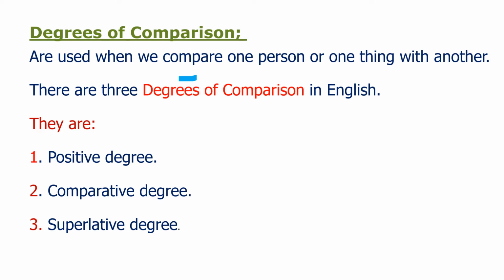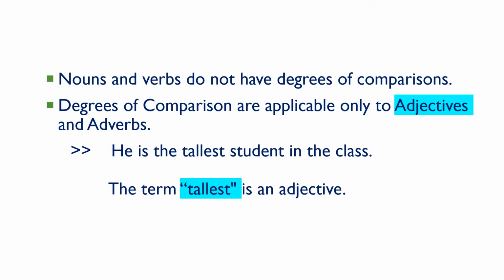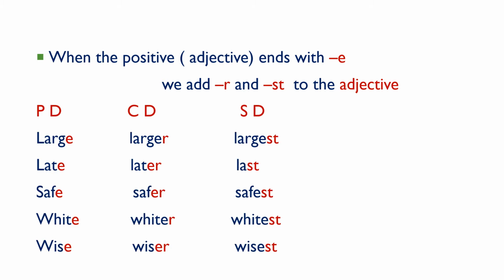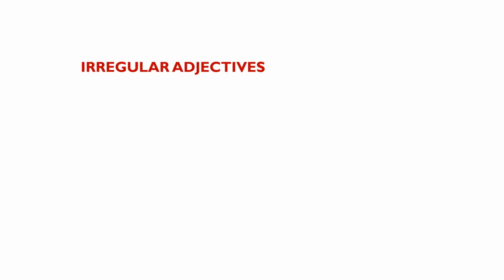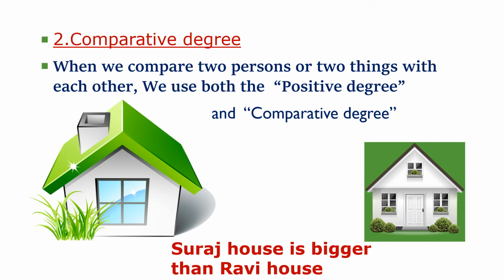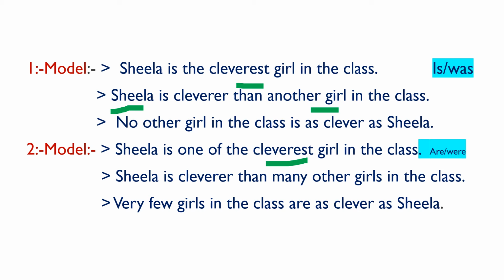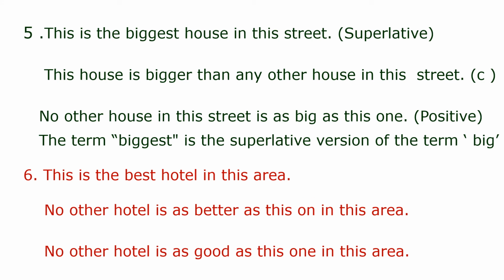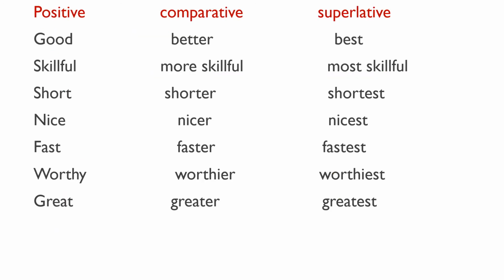DEGREES OF COMPARISON